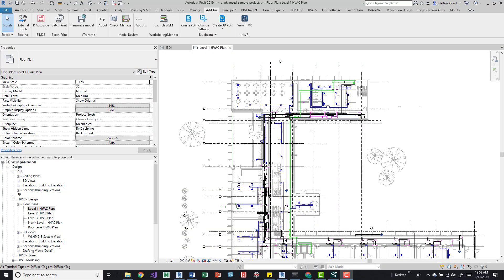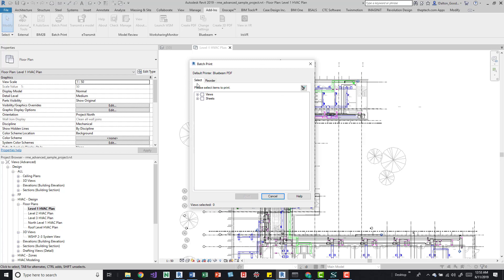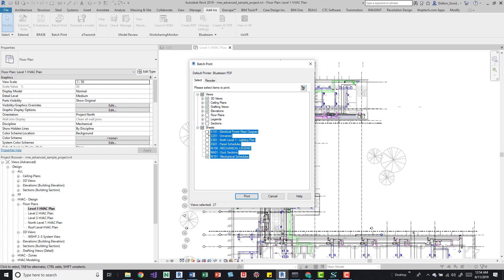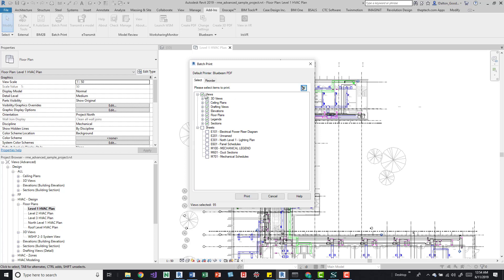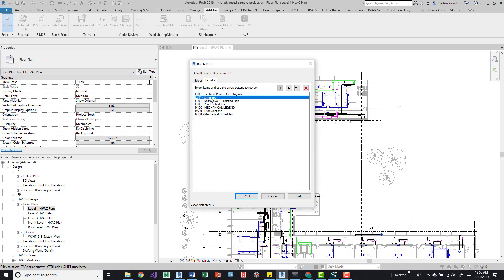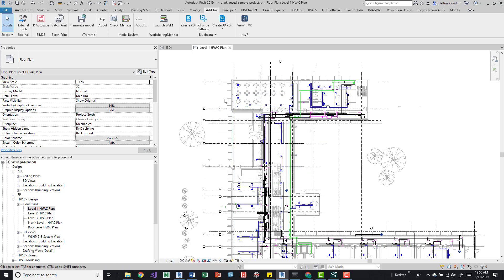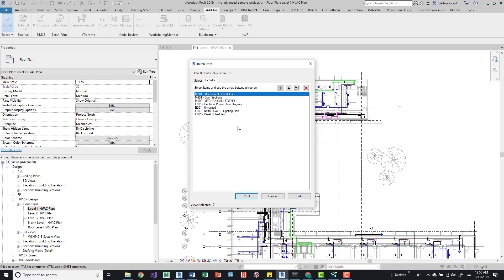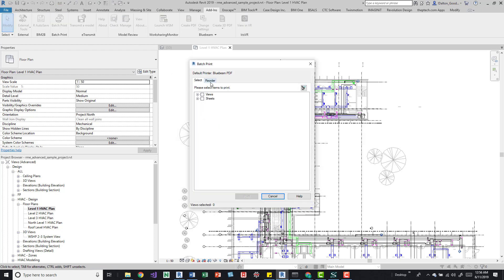Revit Batch Print